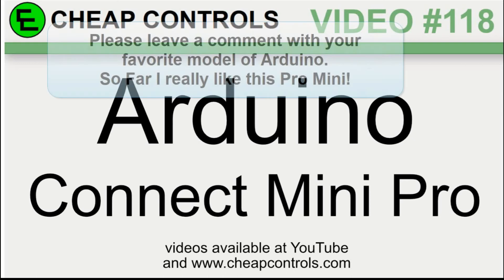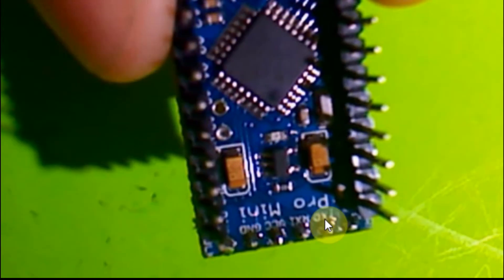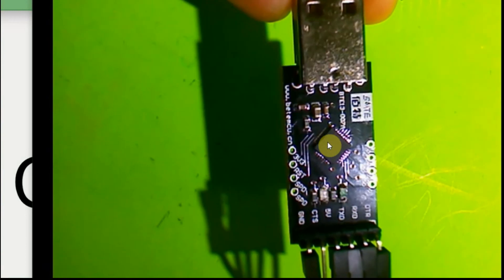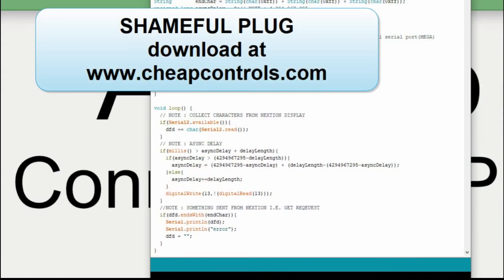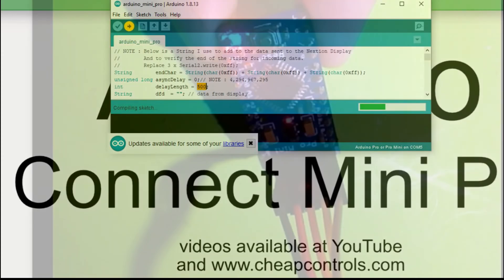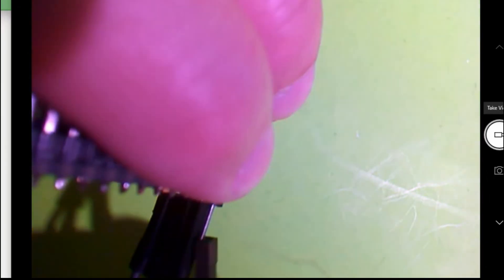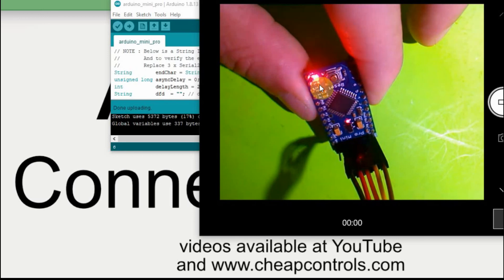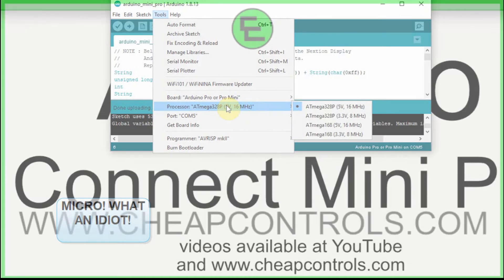#118 Arduino connecting a Pro Mini to a USB/RS232 adapter